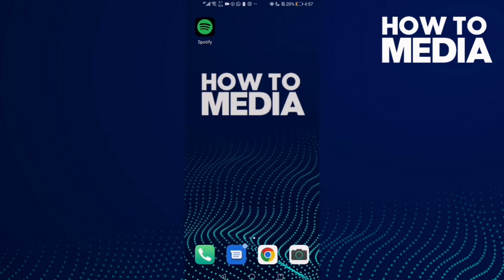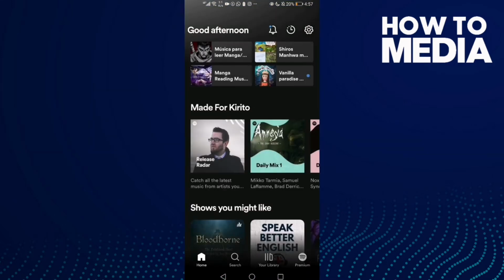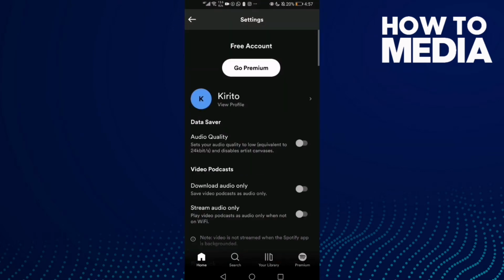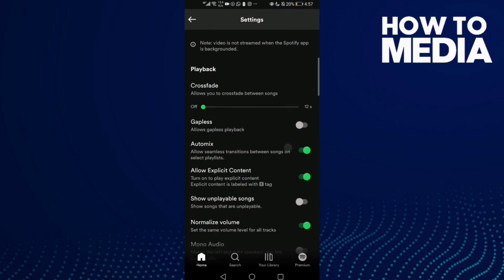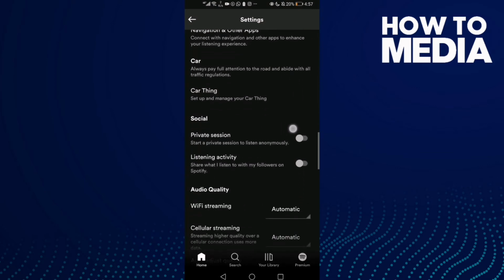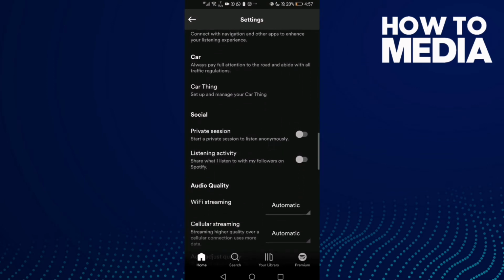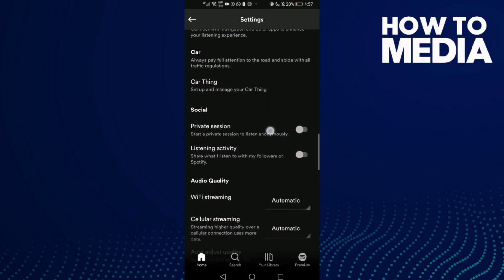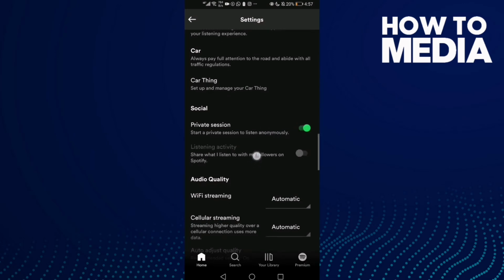How to Turn on Private Session on Spotify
in this video we discuss :